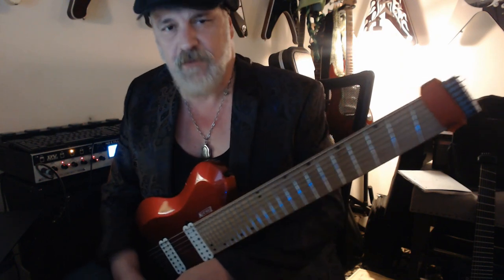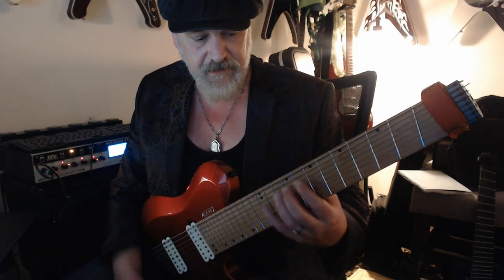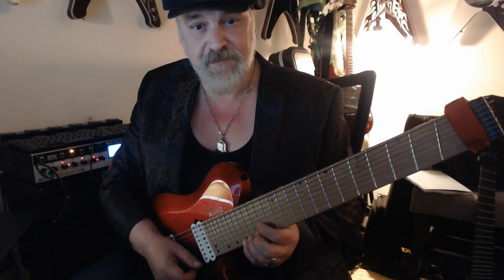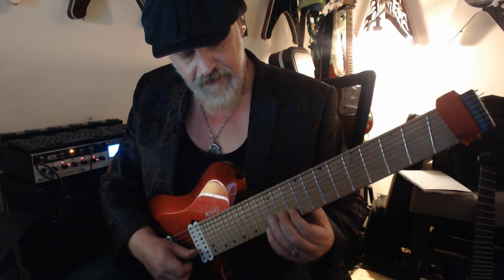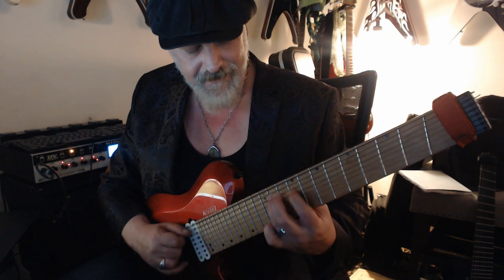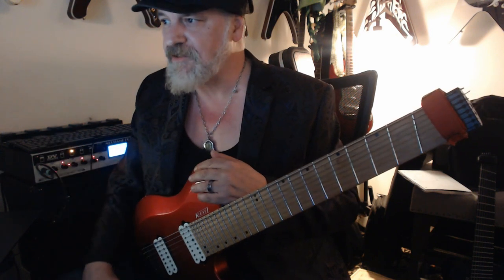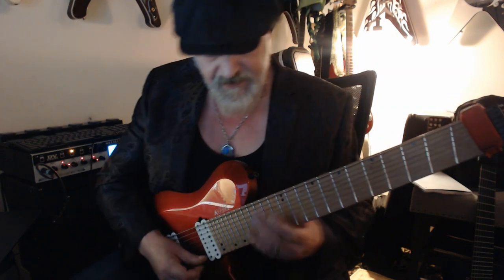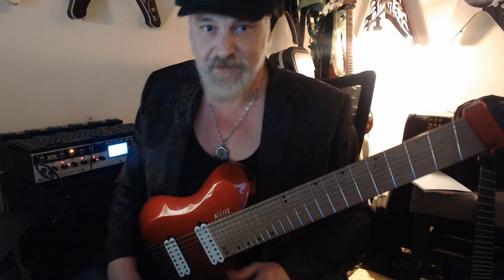CLOSET CHRONICLES NO 2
Part two of the Scott McGill inspired clip, taken from Slonimsky's Pattern no. 6